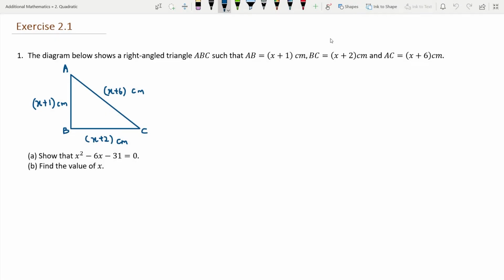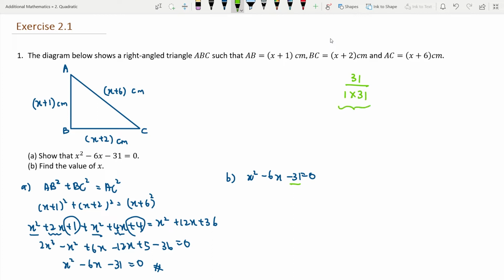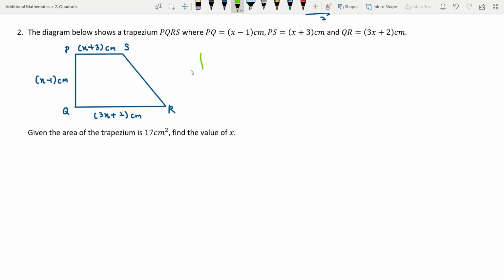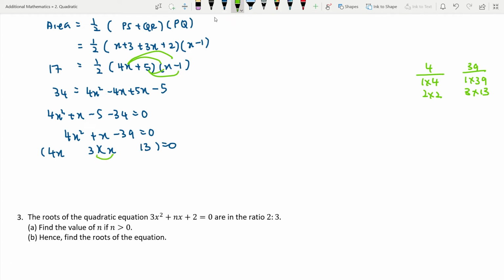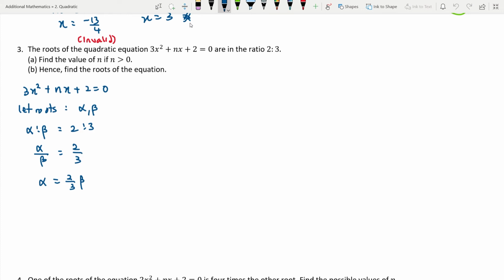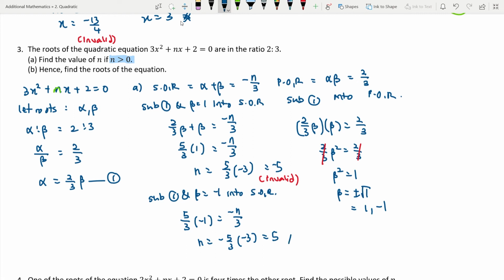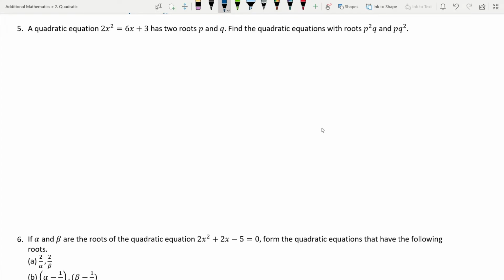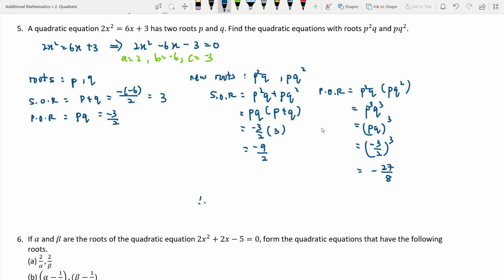Additional Mathematics || Chapter 2.1 Quadratic Equations (Part 3/4)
This video is meant for students and those who want to learn and practice additional mathematics. It includes the explanations and solutions for the practice questions given in part 1&2. The tutorial is divided into 2 videos. This video is the first half. The timeline below will direct you to the part that you are looking for. Hope you enjoy the video!

0:00      Title
0:06      Q1
4:37      Q2
8:53      Q3
12:36    Q4
14:45    Q5